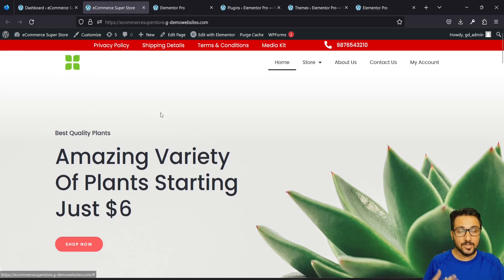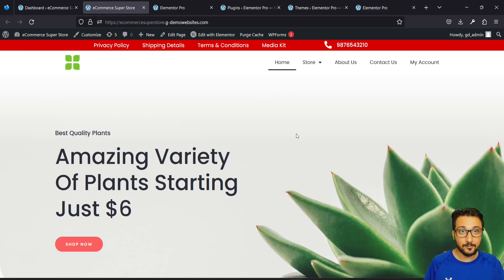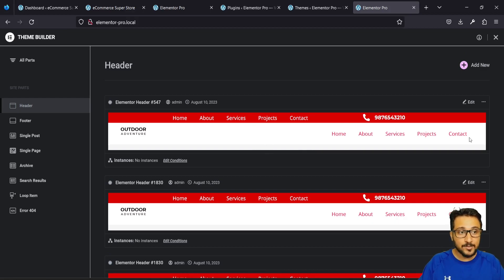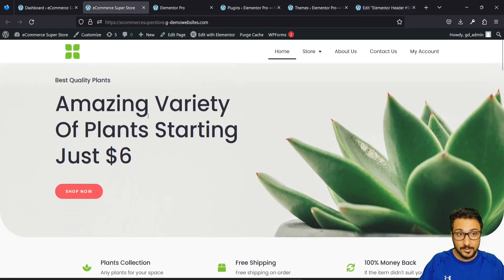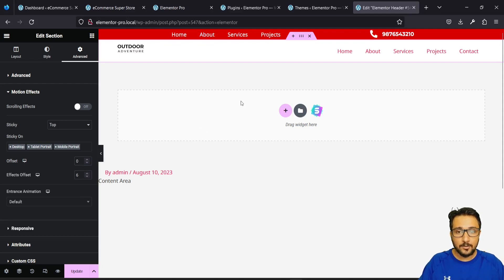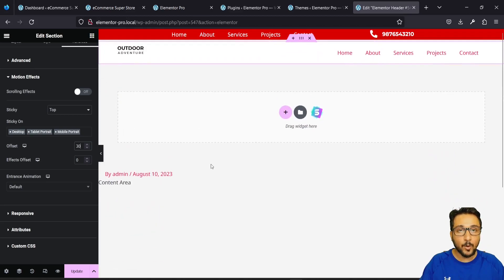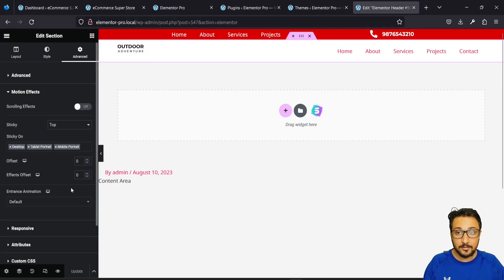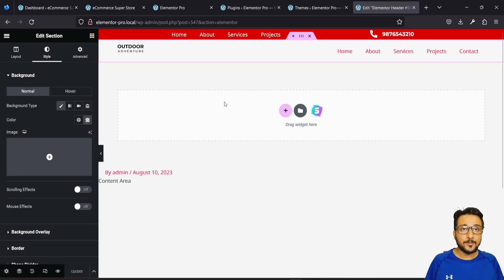Creating a sticky Header Using Elementor Pro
Are you facing problems while creating a multi level header section and making it sticky using elementor pro. This is just the right wordpress tutorial for you which will guide you step by step on using elementor to build your sticky header using elementorpro.

If you still have problems here are a few resources for you to connect to me.

If you need an in-depth personalized consultation or training and discounts on hosting and other free goodies, please feel free to connect here on my website Contact - Geet Dhillon or via LinkedIn

Here is my blog Wordpress Archives - Geet Dhillon if you would like to read more about WordPress and become a pro and manage your own website.
for many free tips to keep yourself updated with latest **WordPress tips and tricks**.